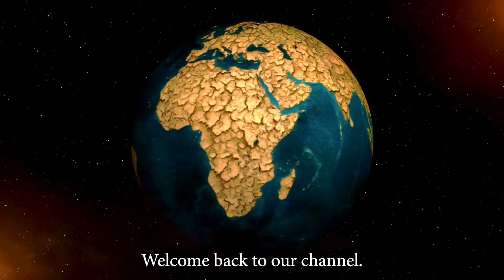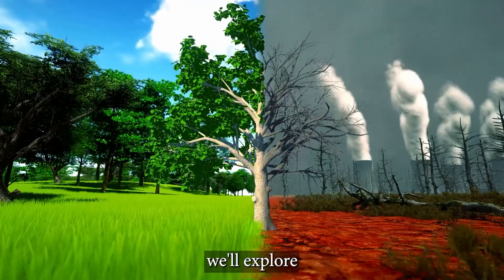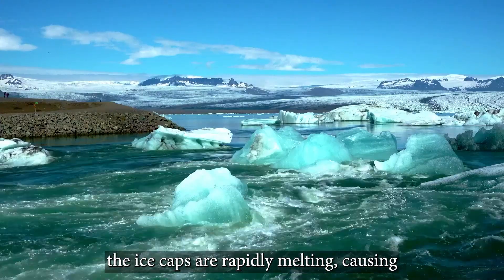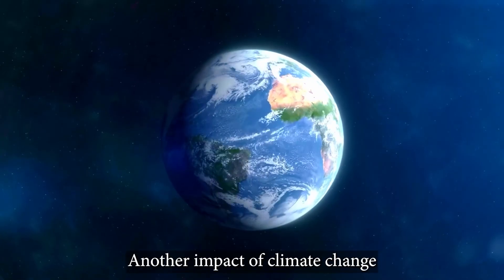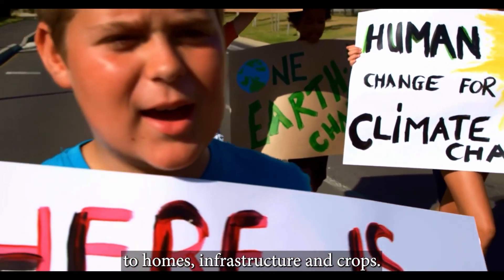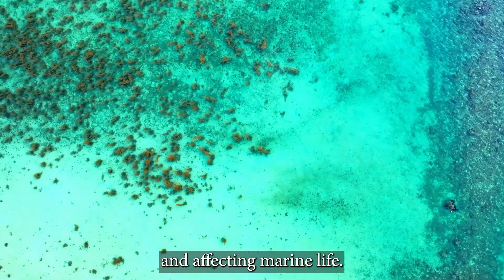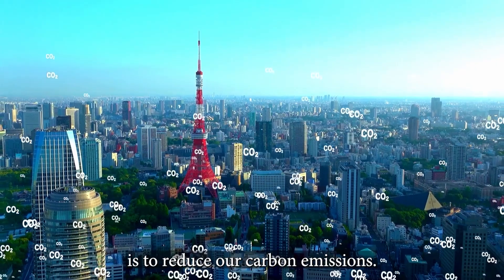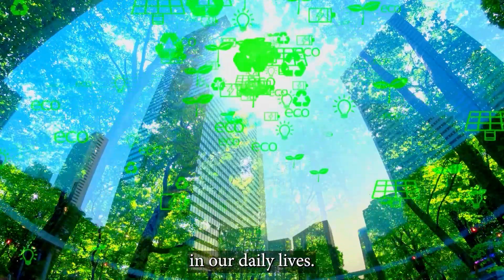The Devastating Effects of Climate Change on Our Planet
From rising sea levels to extreme weather events, climate change is causing widespread damage to ecosystems, wildlife, and human communities. We take a closer look at how global warming is affecting our oceans, including the bleaching of coral reefs and the loss of marine biodiversity.

We also examine the impact of climate change on wildlife, from polar bears struggling to find food to birds migrating earlier in the year. In addition, we explore the ways in which agriculture is being impacted by climate change, including droughts, floods, and pests.

But the effects of climate change go beyond just environmental damage. We also delve into the connection between climate change and human health, from air pollution to the spread of disease.

Despite the bleak outlook, there is hope for a sustainable future. We highlight some of the innovative solutions being developed to mitigate the effects of climate change and promote a healthier planet for future generations.

Join us as we explore the urgent issue of climate change and its impact on our planet.